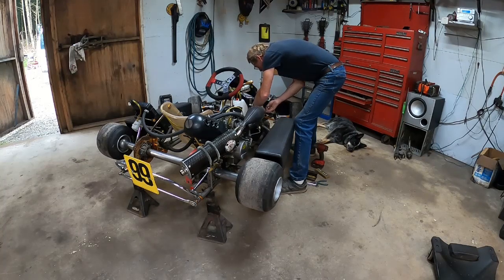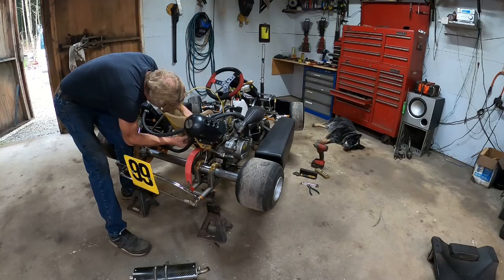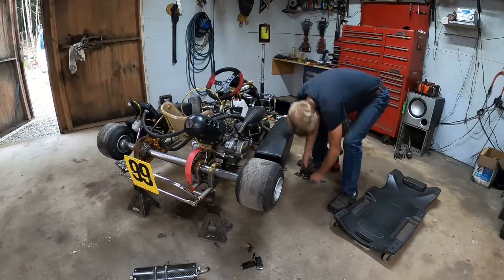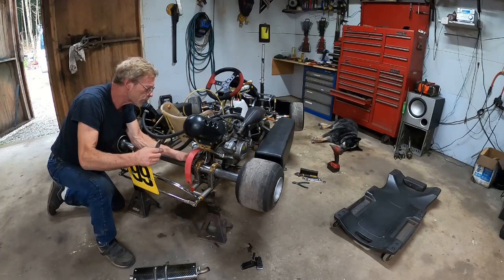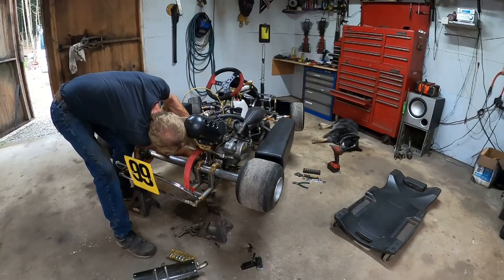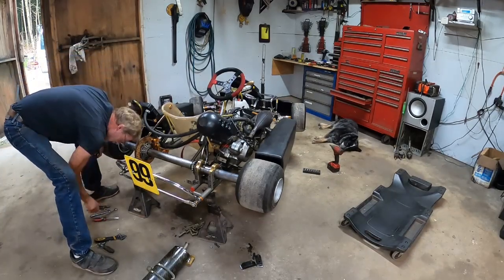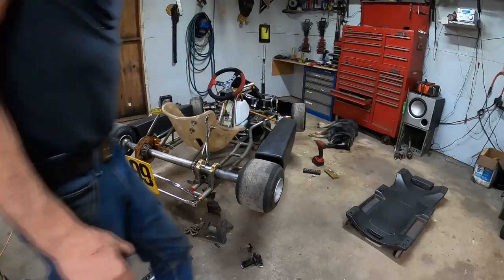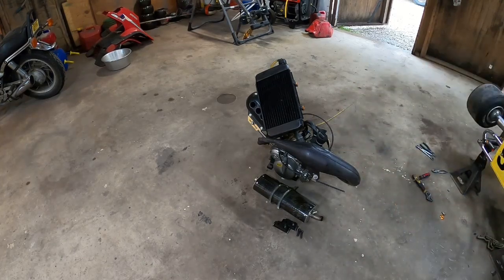cr 80 go kart engine removal for a friends project .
im shipping this engine to a friend , somehow , may meet somewhere so i can make a better kart for my local track , the briggs 206cc is a big thing in racing , i may put one of those on this frame and a rear bumper will make it legit im sure my friend will build something crazy and fun with the engine , we will see.